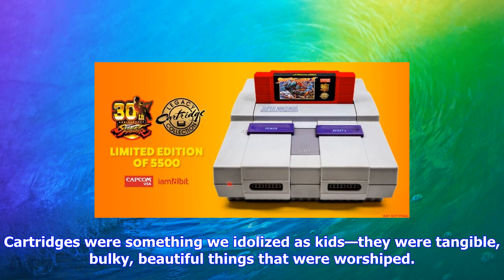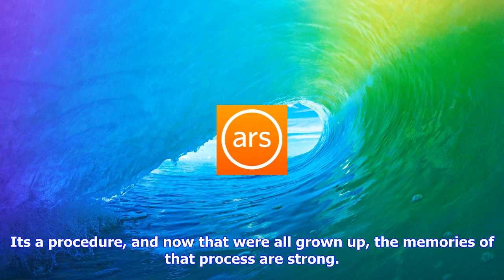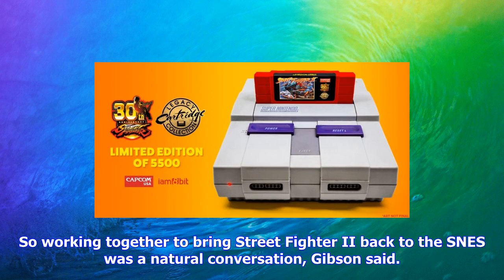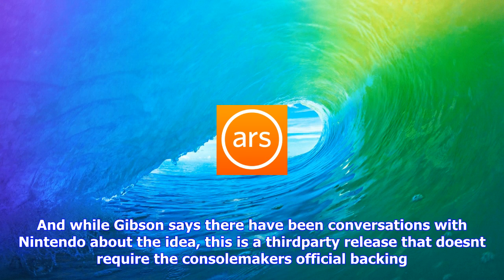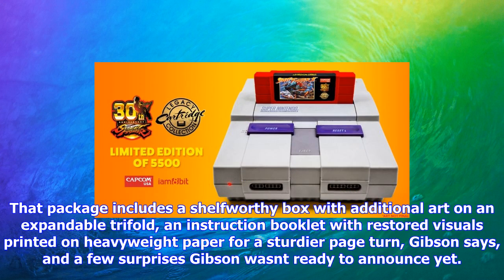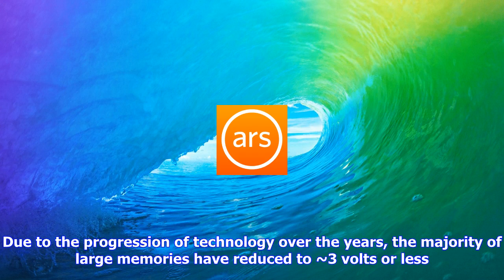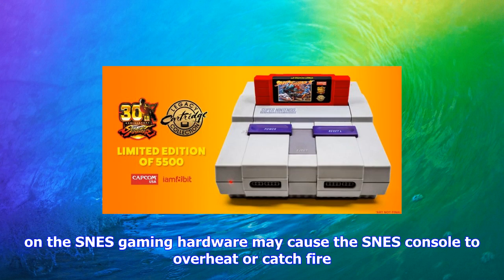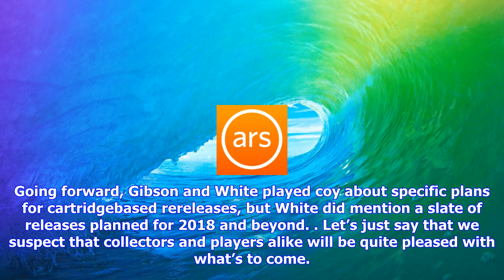Breaking News | The coming game cartridge renaissance?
The coming game cartridge renaissance?

Enlarge You can’t beat an authentic cartridge reproduction for that authentic experience. The fact t...